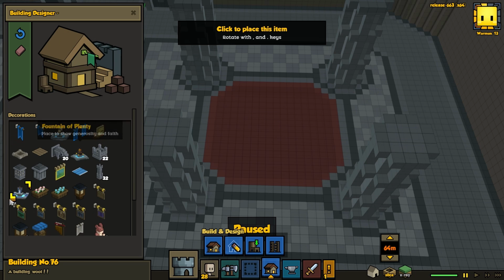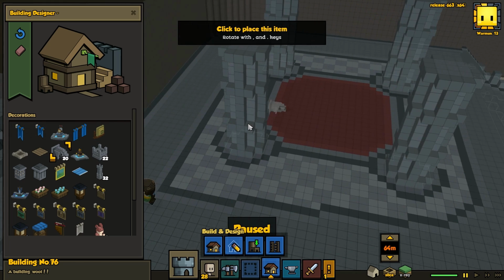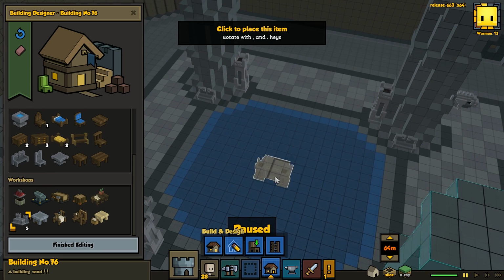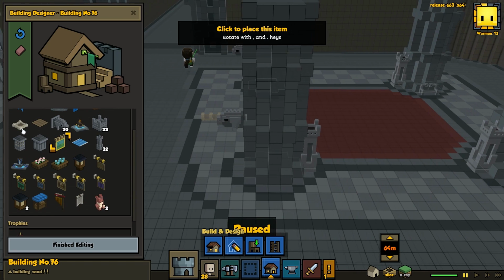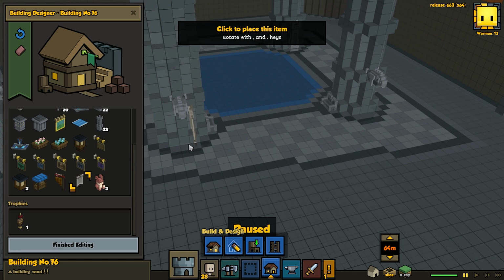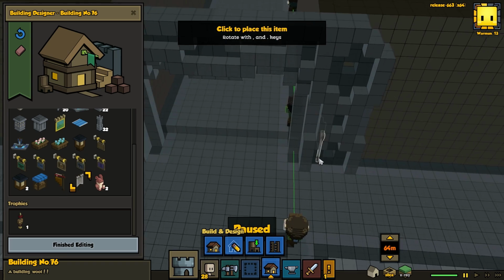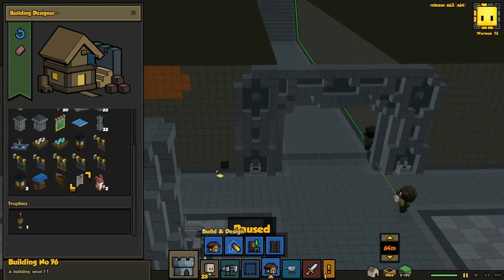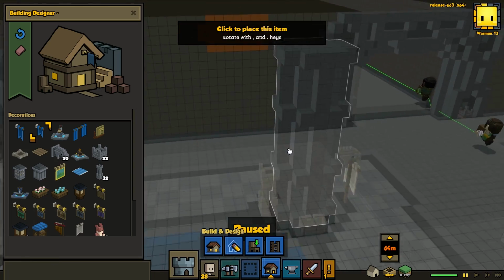Stonehearth - [Welcome to Darkstone - Alpha 18] - [Episode 29] - Decoration [60FPS]